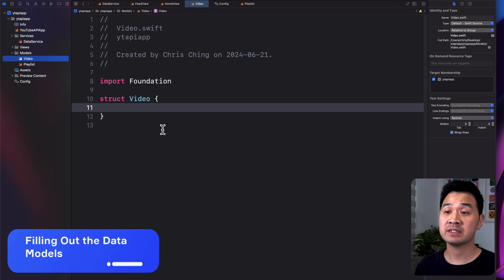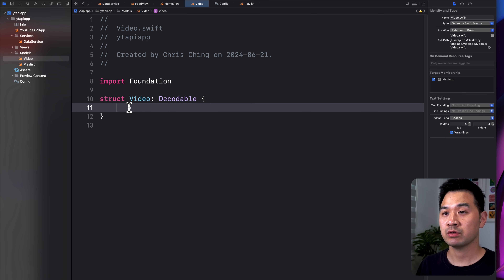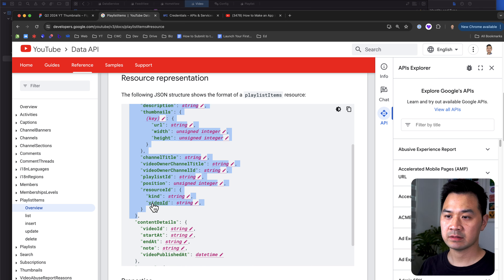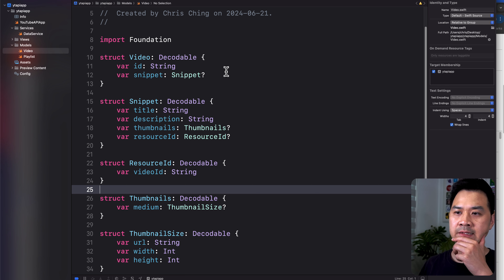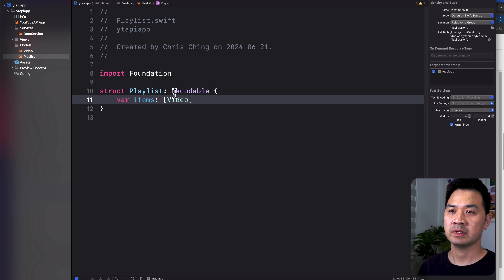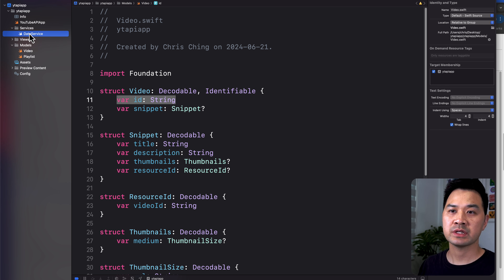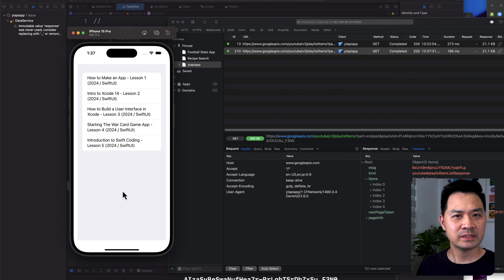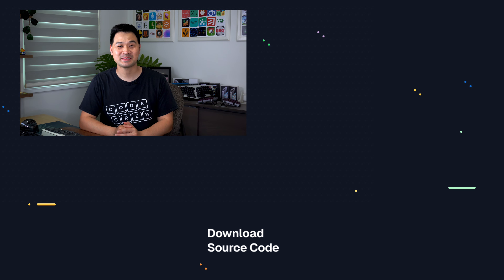How To Build a YouTube API Video Player App - Lesson 5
Build a YouTube API Video Player app that fetches videos from the YouTube Data API. The app also retrieves video thumbnails and allows the user to tap on a video to watch it right inside the app! This is Lesson 5 we parse the JSON data returned from the YouTube Data API. We’ll turn the JSON data into Video instances for display in our Feed View. A new lesson is released each week.

Timestamps:
00:00 Intro
00:11 Filling Out the Data Models
08:23 Parsing the JSON Data
13:17 Outro

Want to learn to build apps with a structured learning path that's proven by thousands?